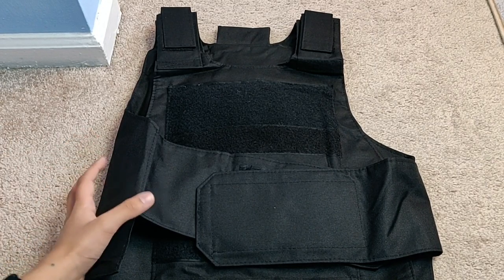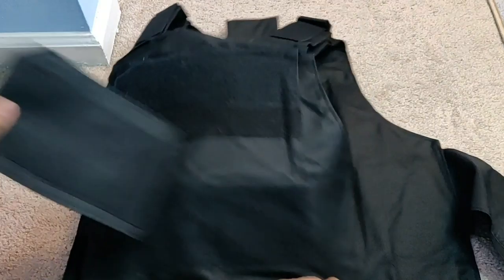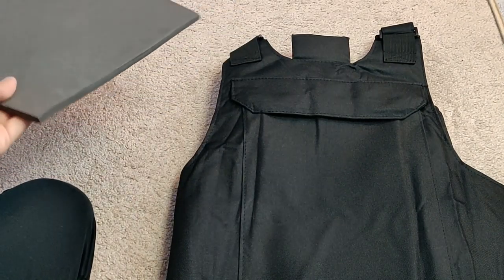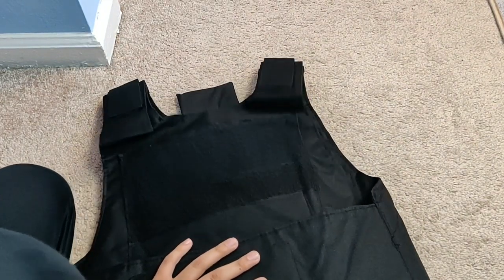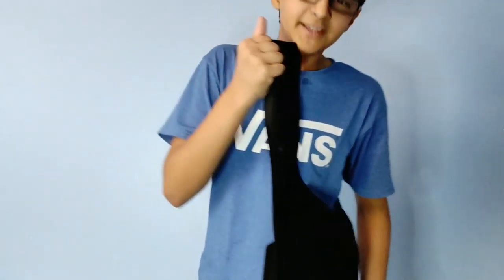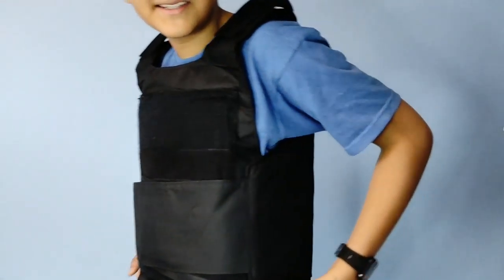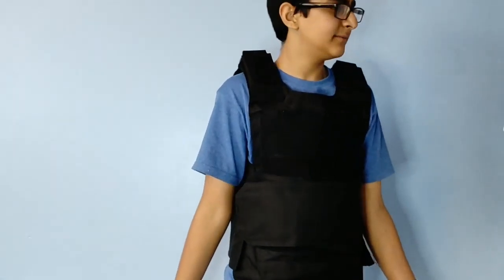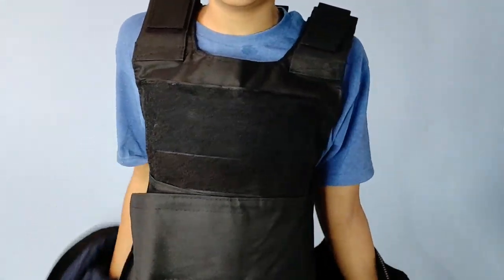*BULLET PROOF* Vest from Wish!